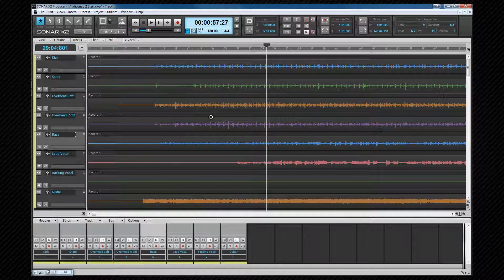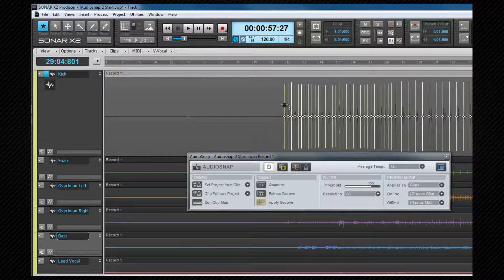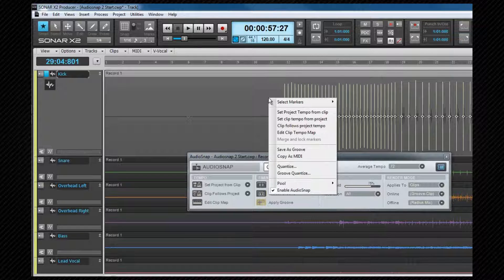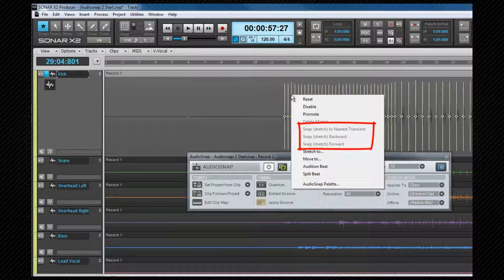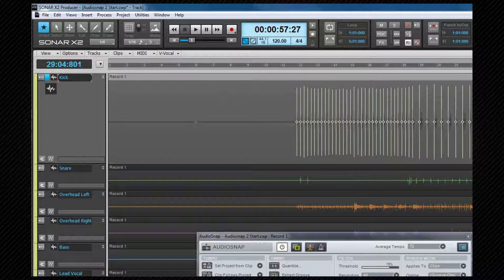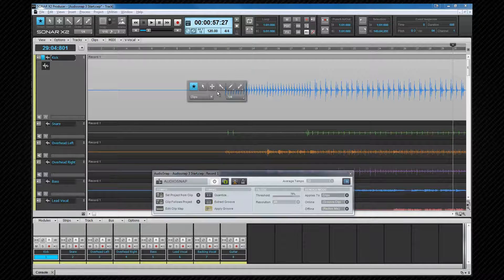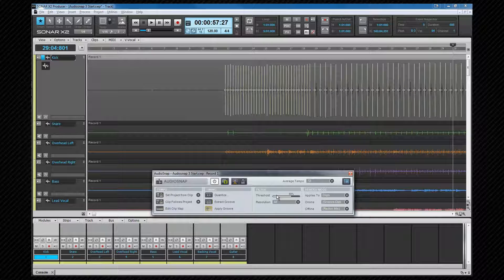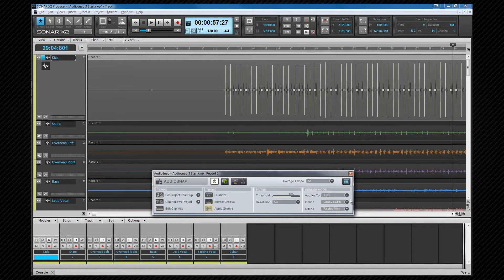SWA Complete Sonar X2 (37/50)